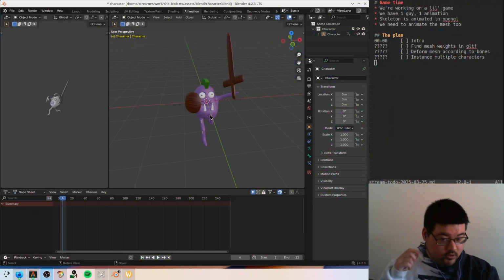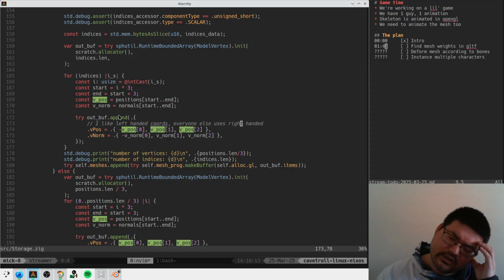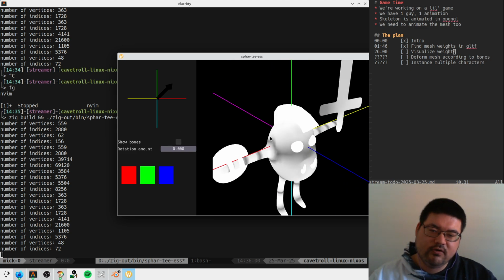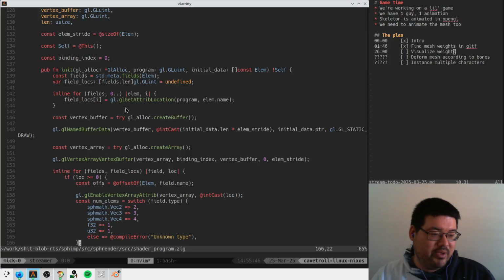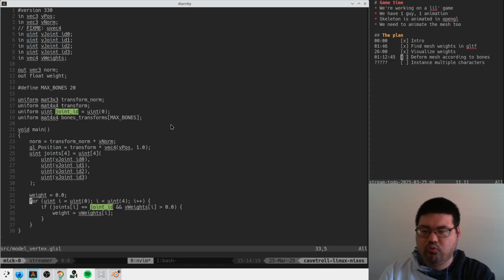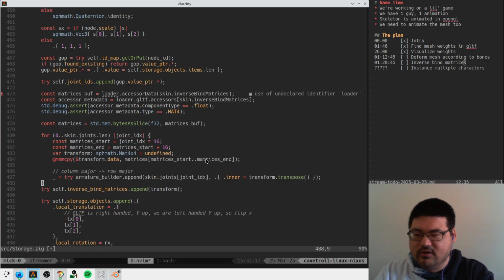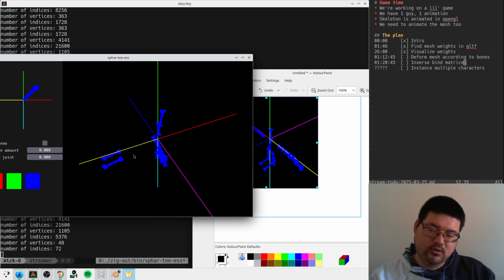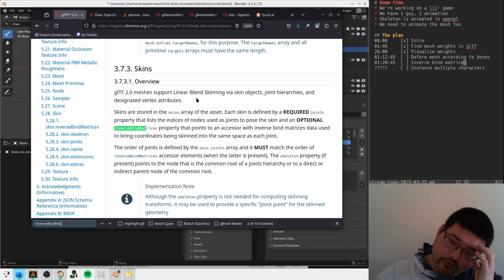Putting skin on my bones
00:00 Intro
01:46 Find mesh weights in gltf
26:00 Visualize weights
01:12:45 Deform mesh according to bones
01:20:45 Inverse bind matrices